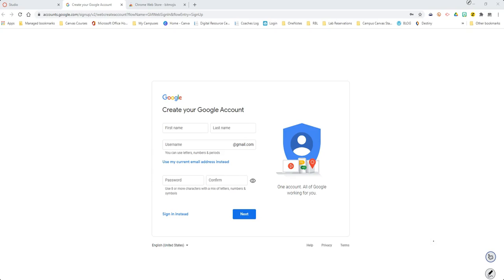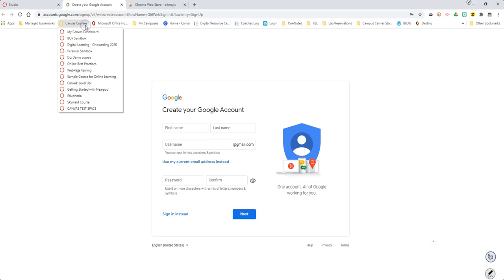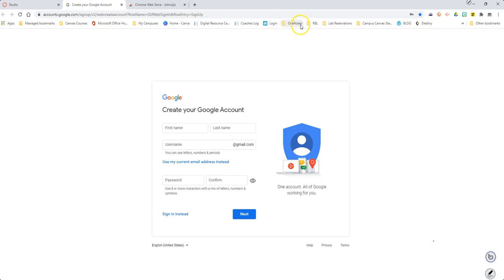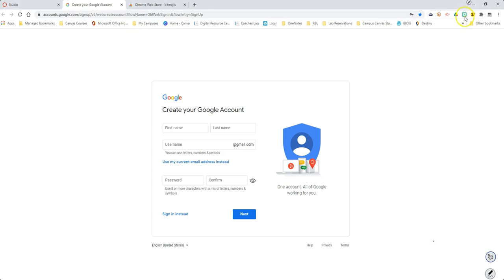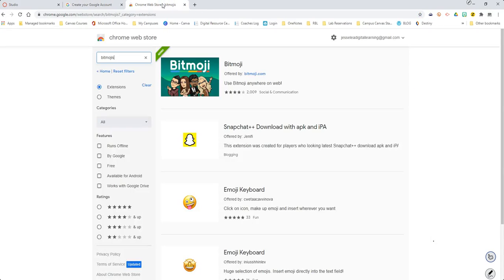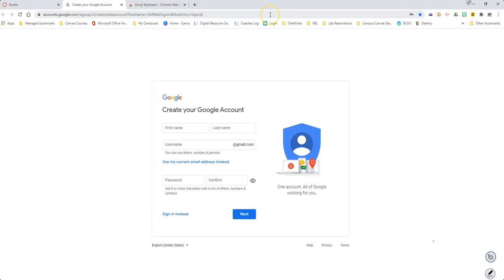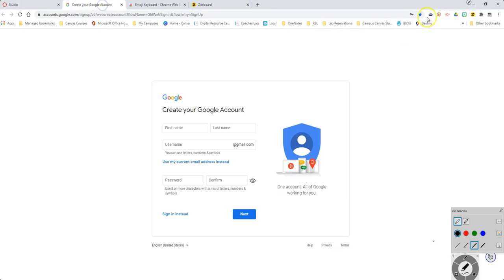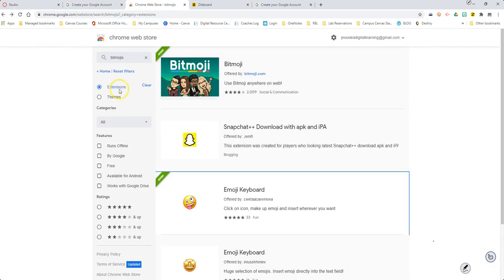Chrome Web Extensions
What are extensions and how can they make the life of an educator easier?